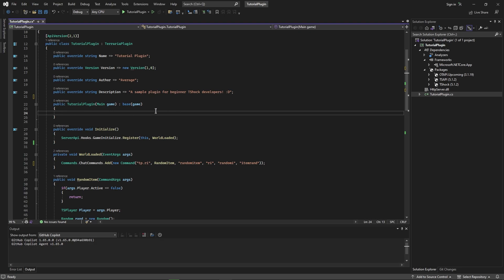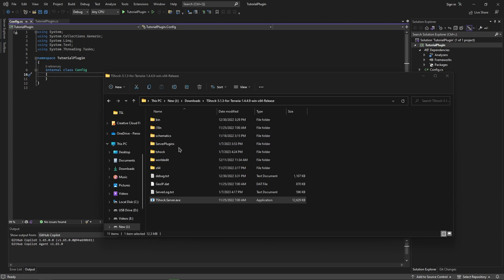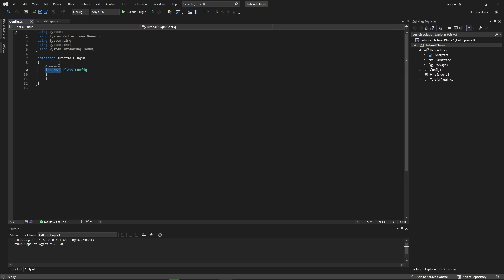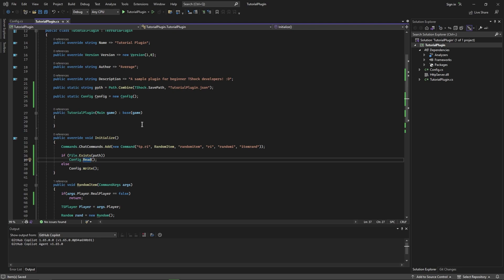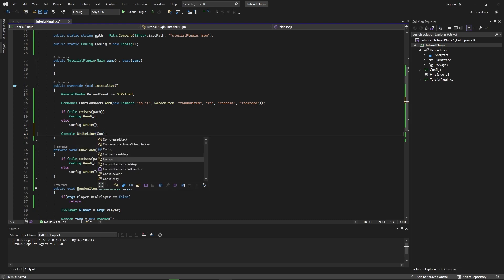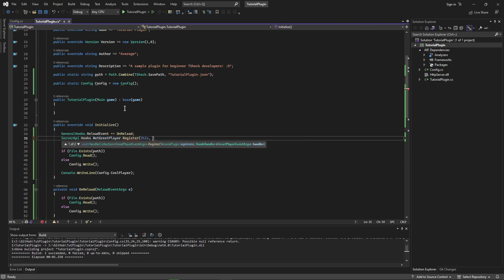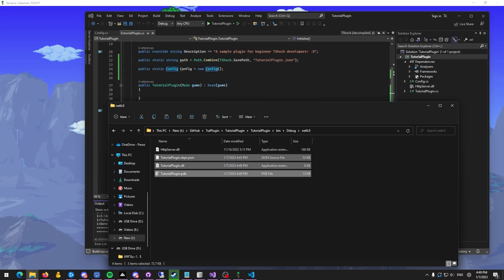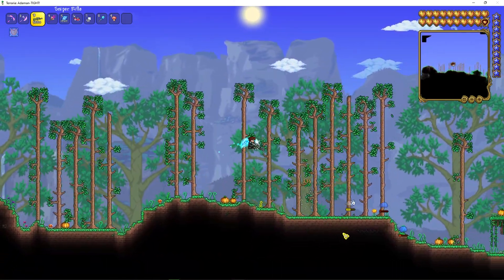TShock Plugin Development Tutorial: Basic Configuration (#2)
Concepts Introduced: Configuration, code cleanup from last episode.

Today we take our plugin from last episode and add the ability to generate, store and read information from a configuration file, typically accessible as a JSON file. I also employ some better practices in our plugin that I overlooked in last episode.

00:00 - Brief Intro & Concept Overview
00:43 - Code Cleanup & Improvements
02:22 - Adding our configuration class
02:41 - What is a config file?
03:30 - Writing our configuration class
06:45 - Implementing our config in our main class
08:30 - Allowing our config to reloaded
09:30 - Quick Test
10:09 - Example utilization of config
11:55 - Testing the plugin
12:38 - Implementing a reload message
13:12 - Not working correctly
13:44 - Fixing the issue
14:30 - Testing our functional plugin
15:15 - Outro